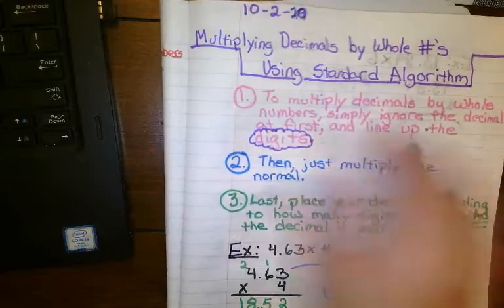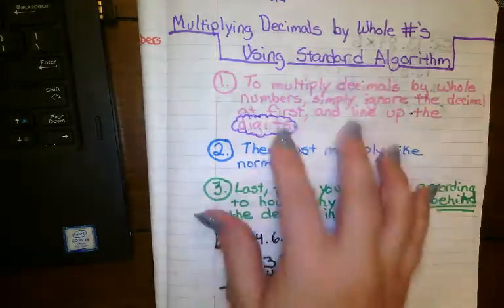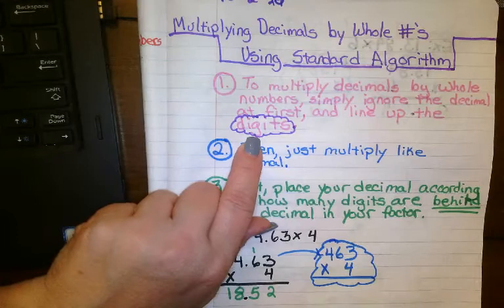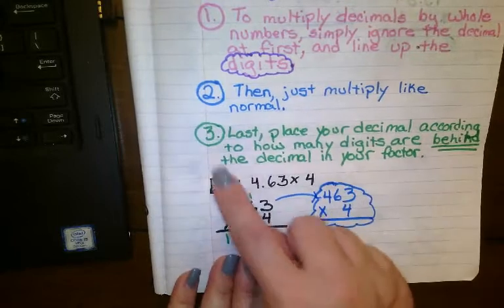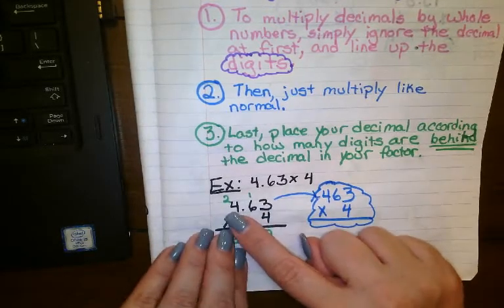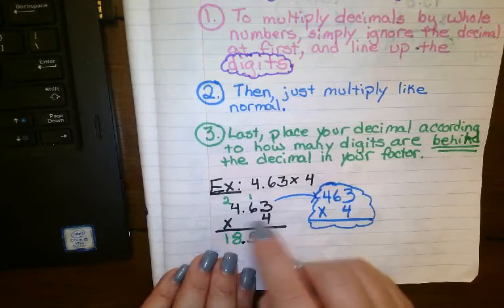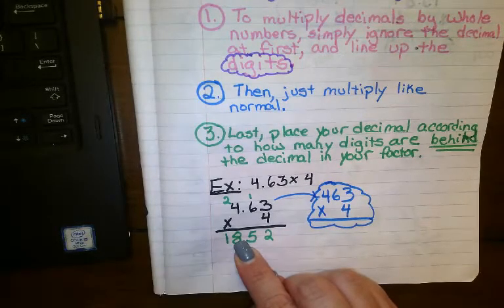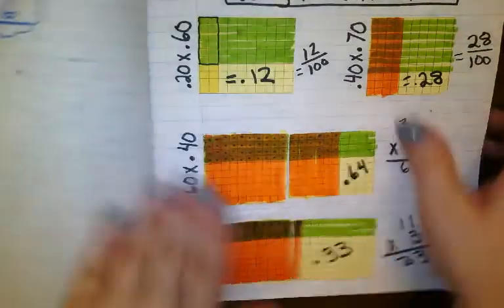Multiplying Decimals By Whole Numbers Using Standard Algorithm